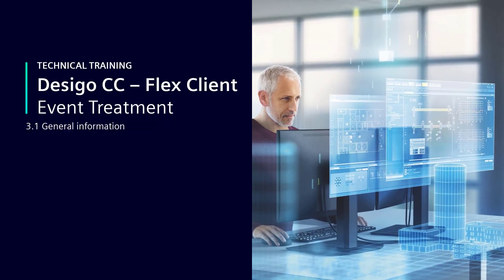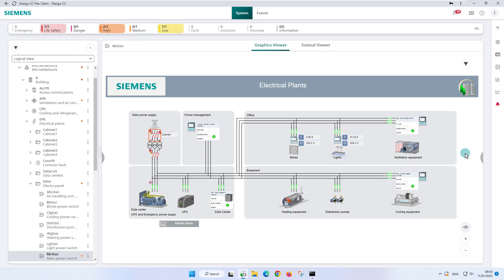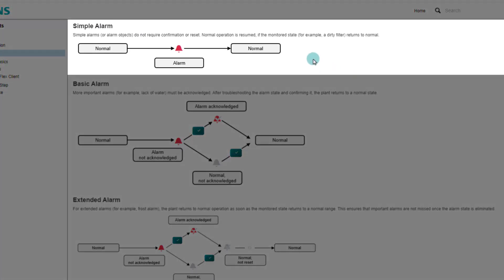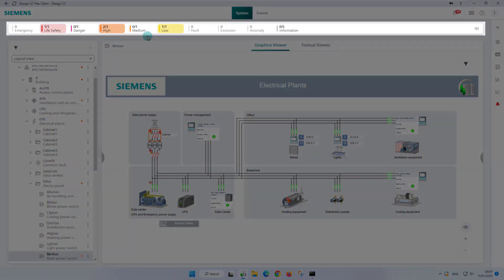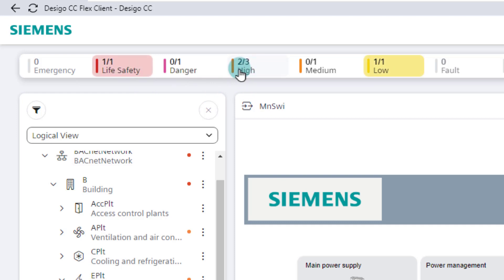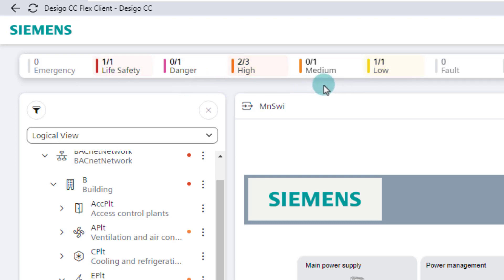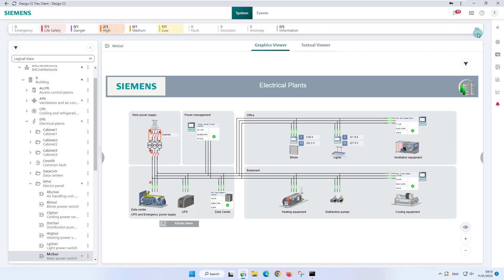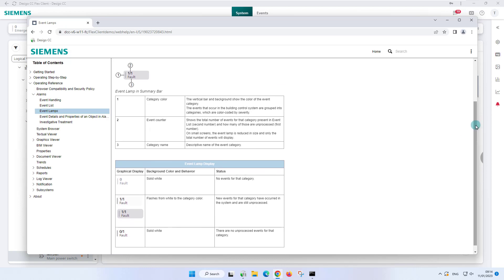3.1│Desigo CC – Flex Client – Event treatment – General information